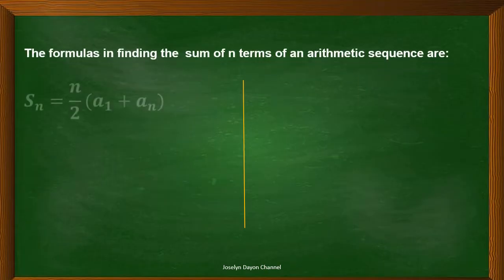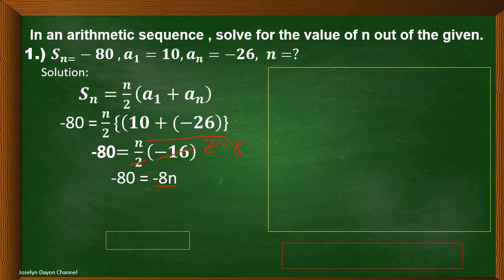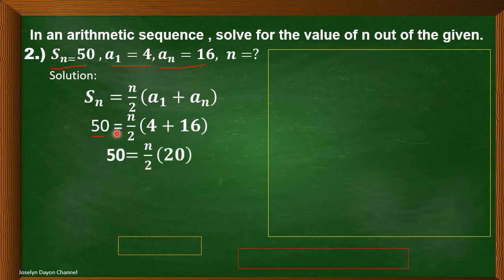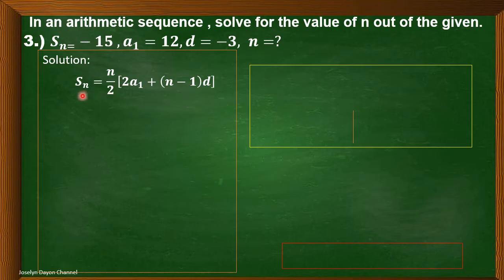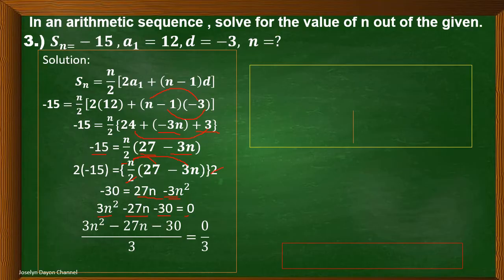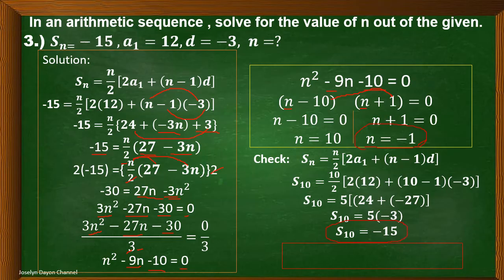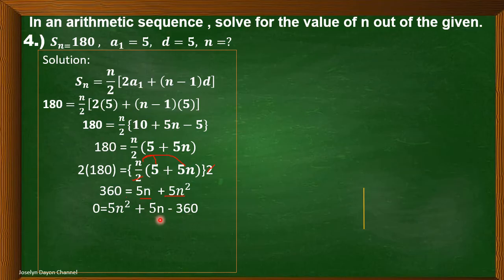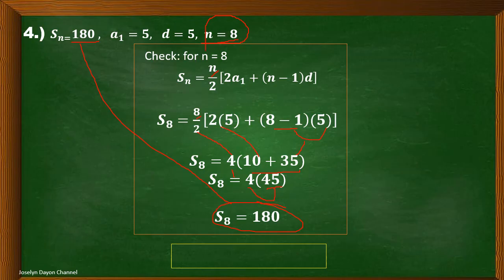Finding n in an Arithmetic Sequence Given are Sn, a1, an or Sn, a1, d.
This video explains how to solve for the value of n in an arithmetic sequence when the given are the sum of the first n terms, last term and first term or sum of the first n terms, first term and common difference